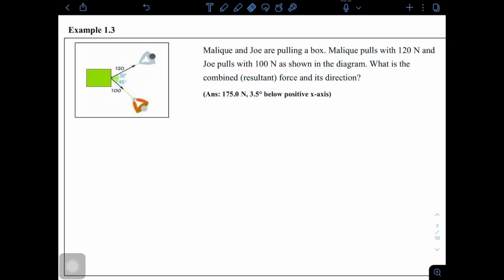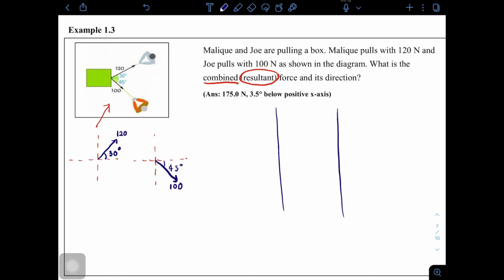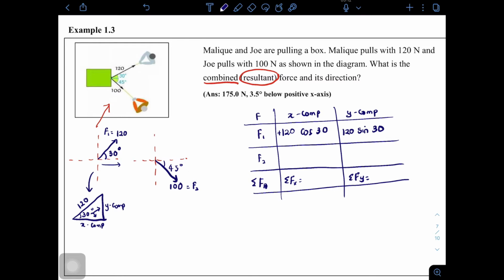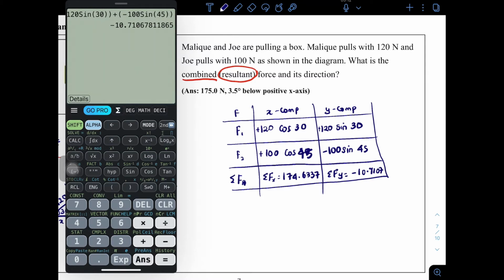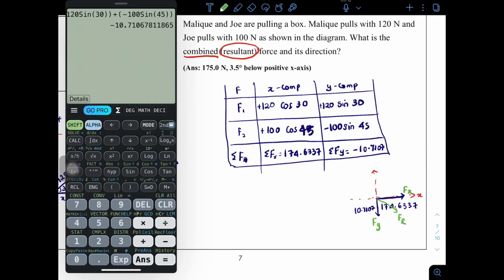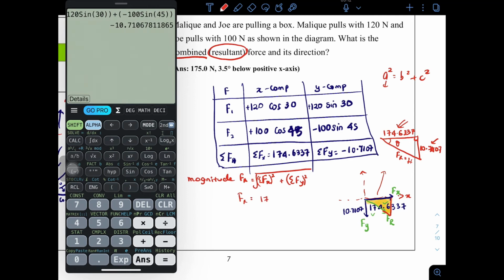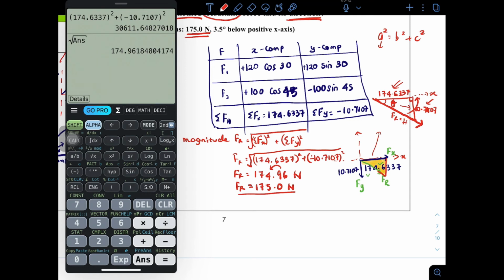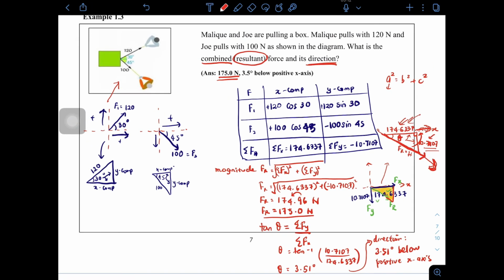Magnitude and Direction of Resultant Vector